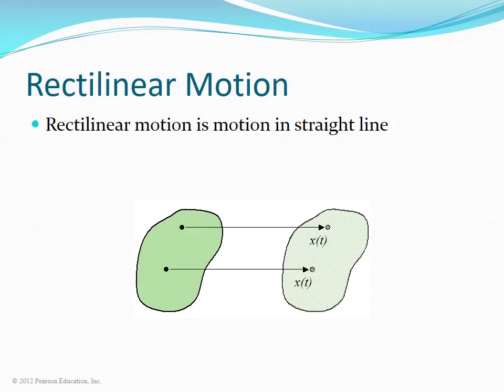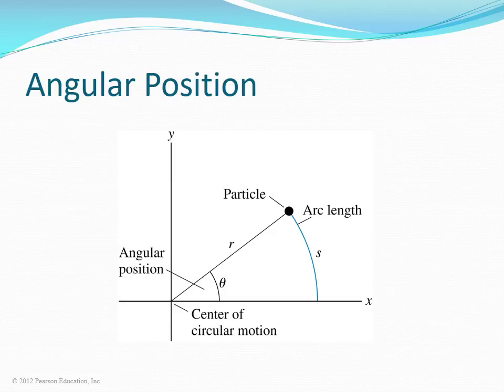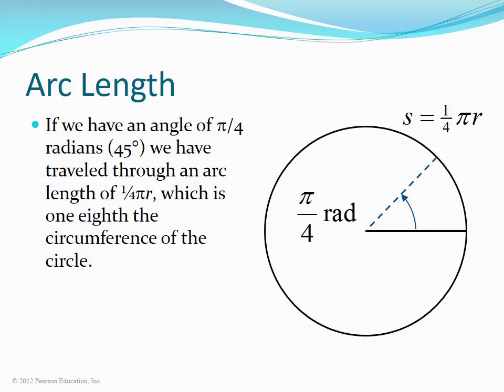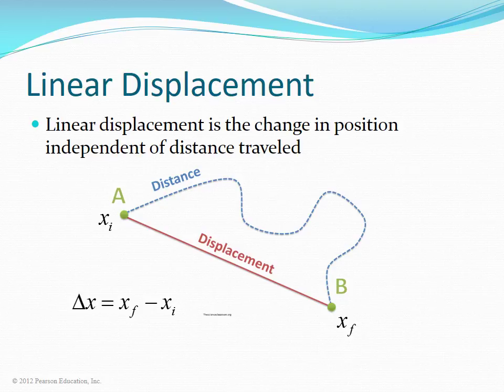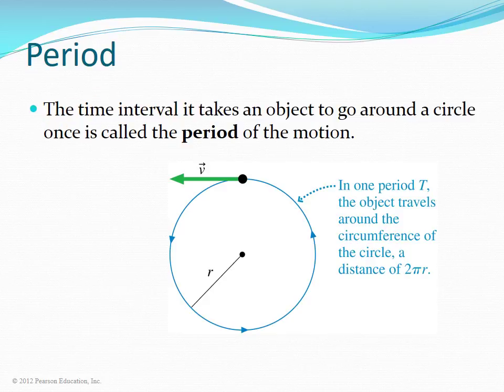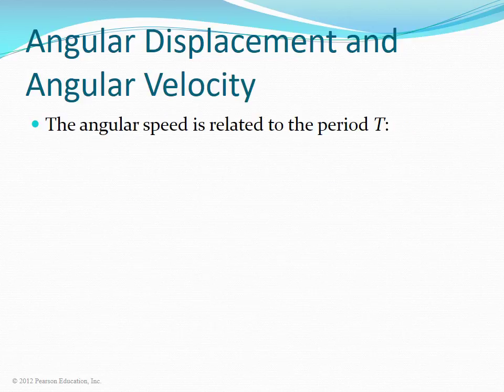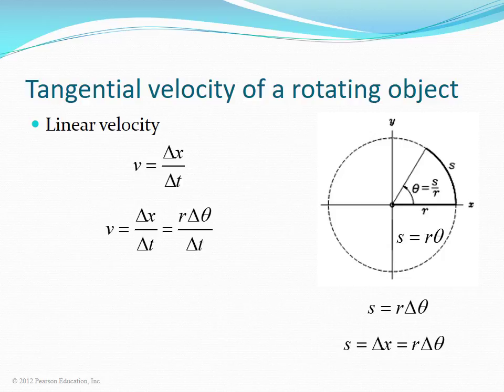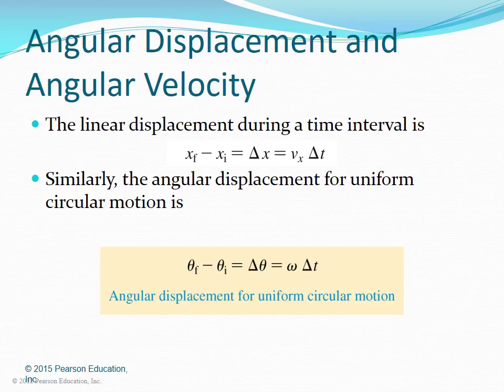Ch9 Part 1